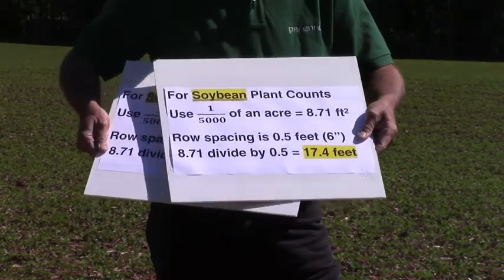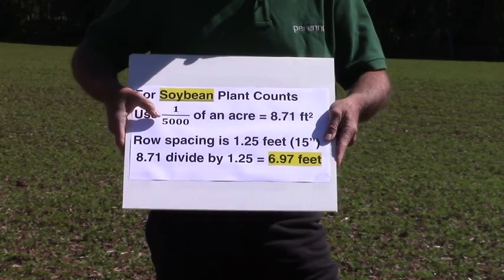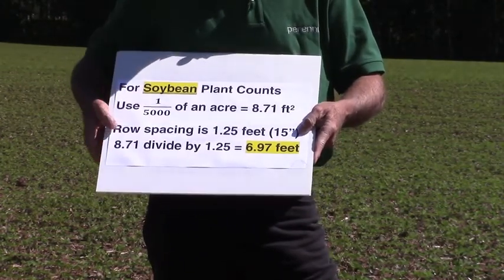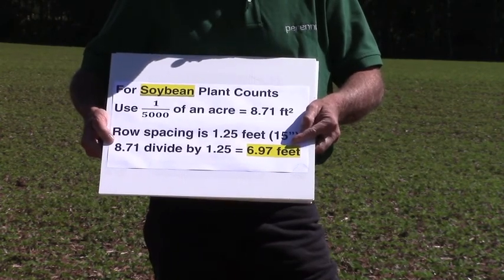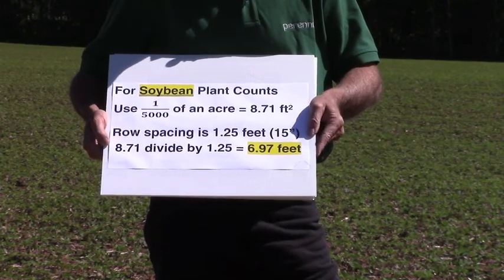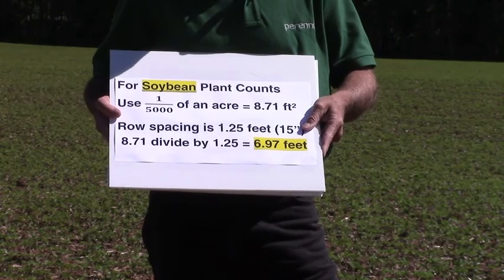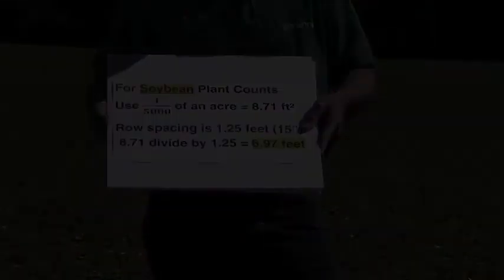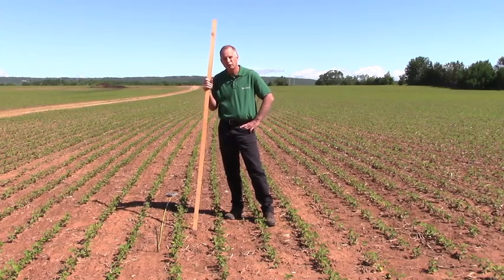How to do Plant Counts in Soybean and Corn Fields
Taped Segment with Jack van Roestel, Perennia regarding the methodology behind soybean and corn plant counts.